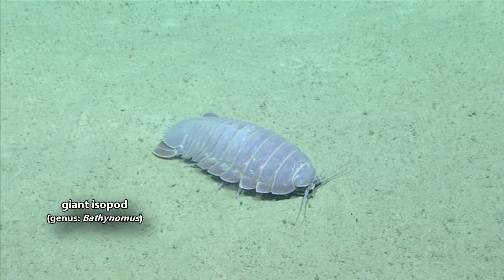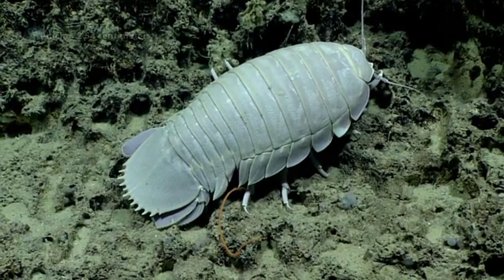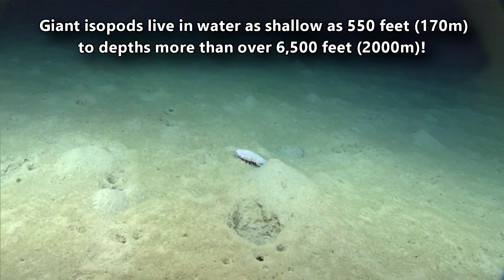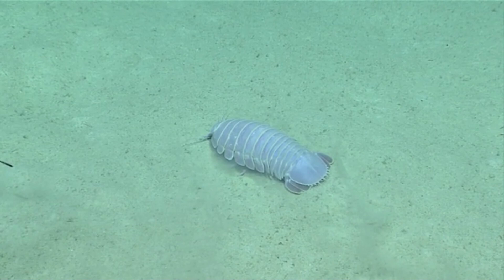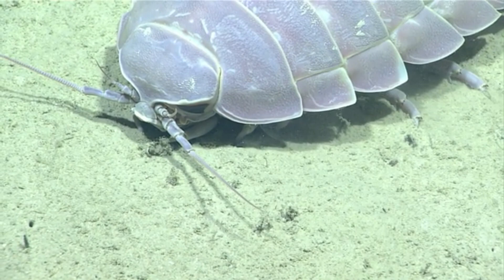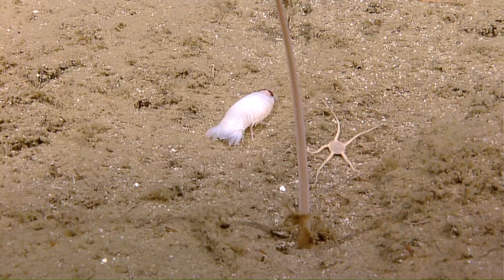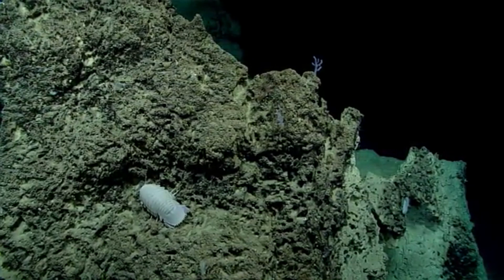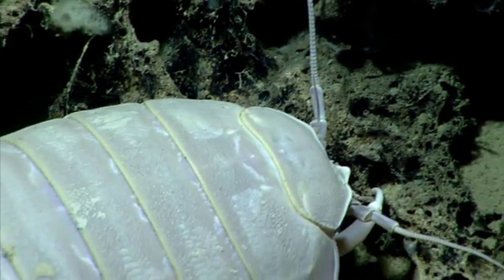Giant Isopod Facts: DEEP SEA GIGANTISM | Animal Fact Files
A giant isopod is an excellent example of deep sea gigantism, like the giant squid, where certain species are far larger than there shallow sea dwelling relatives. Learn more giant isopod facts on this episode of Animal Fact Files!

Scientific Name: Genus - Bathynomus
Range: India, Pacific, and Atlantic oceans
Habitat: deep sea from 550 feet (170m) to 6,500 feet (2000m)
Size: up to 16 inches (41cm) or longer
Diet: anything that falls to the seafloor, they also eat fish
Threats: humans (plastics and trawling)
Lifespan: unknown, at least 5 years

Giant Isopod GIGANTISM 0:00
Giant Isopod HABITAT and RANGE 0:48
Giant Isopod DIET 1:38
Giant Isopod THREATS 2:44
Giant Isopod LIFE CYCLE 3:11
Giant Isopod APPEARANCE 3:48
Thanks / Outro 4:09